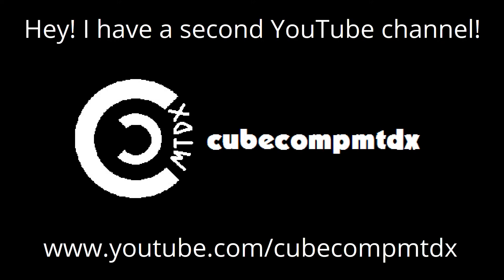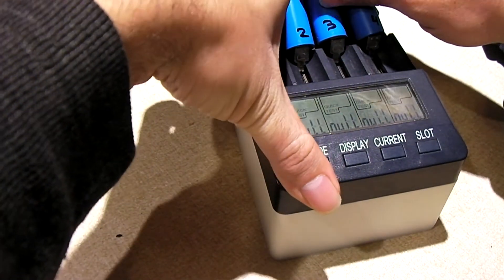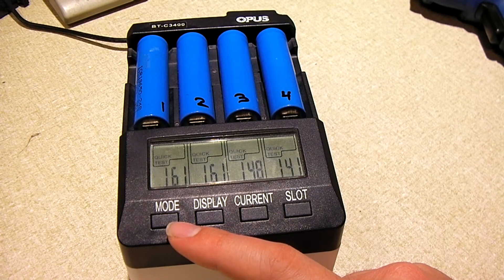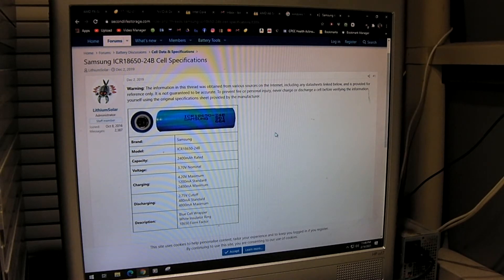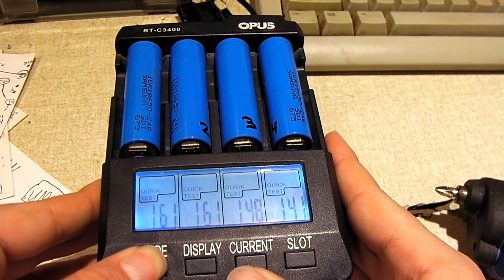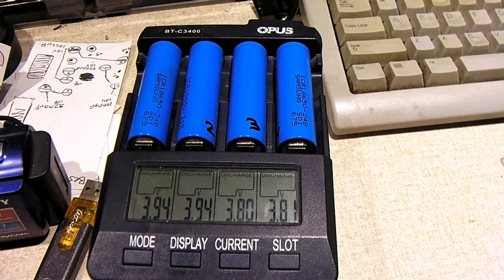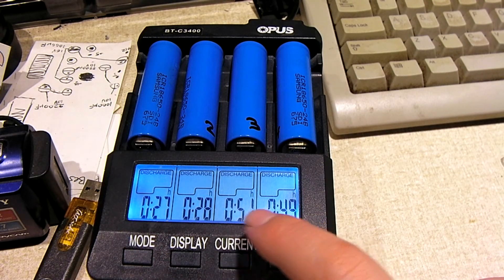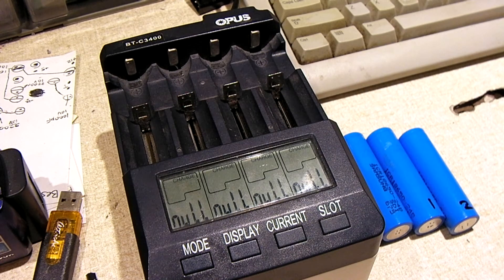Testing the harvested Samsung 24B 18650 cells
In this video, I tested the 4 working Samsung ICR18650 24B cells from the HP laptop battery. Unlike the Panasonic and Sanyo cells from the recent harvests, these accepted a full charge without getting hor, or even warm. They were still tired cells and yielded low capacites. The search for good cells will continue.